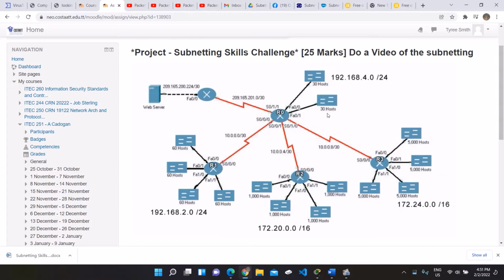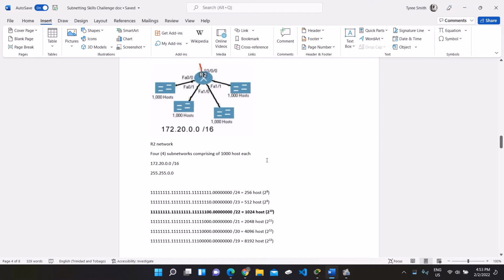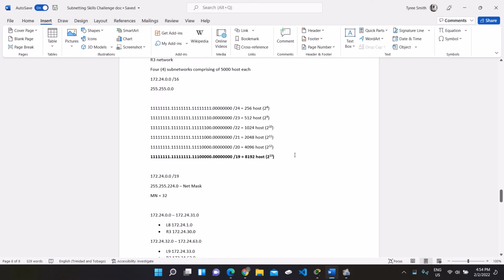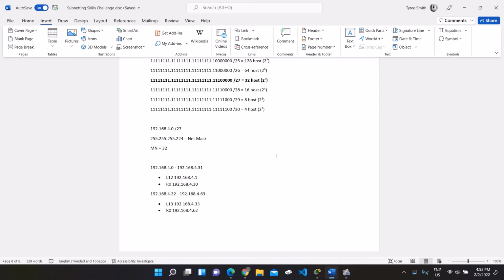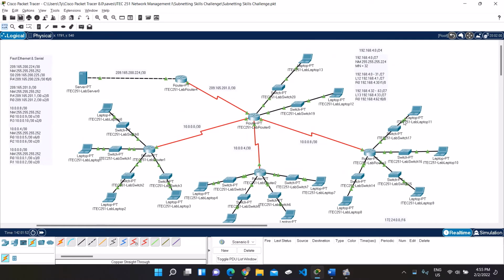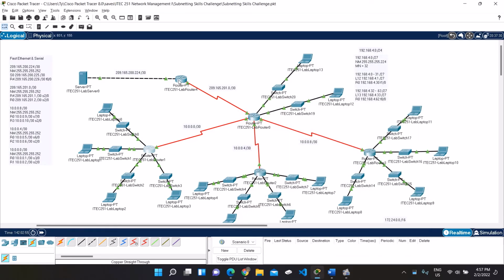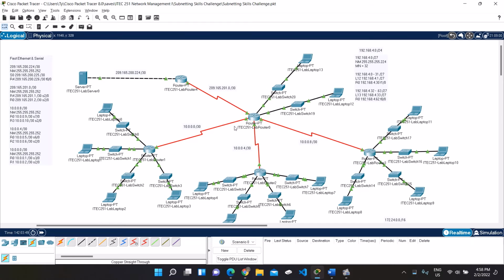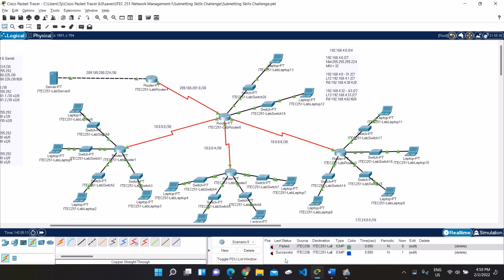Subnetting Skills Challenge